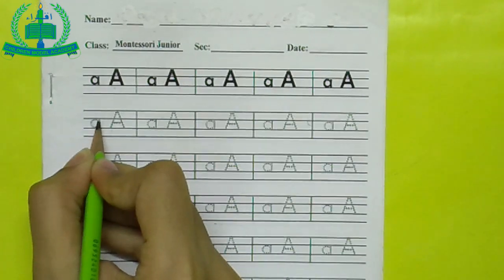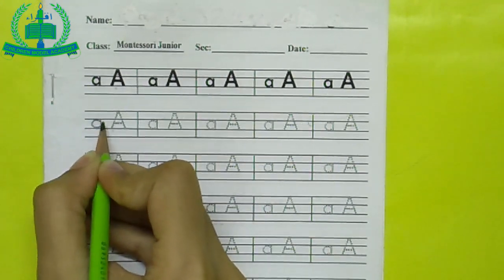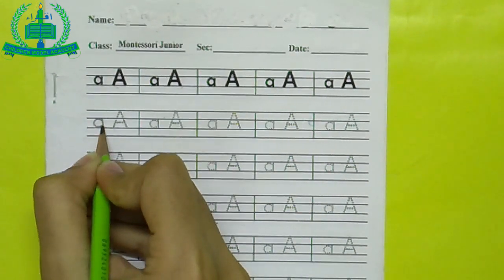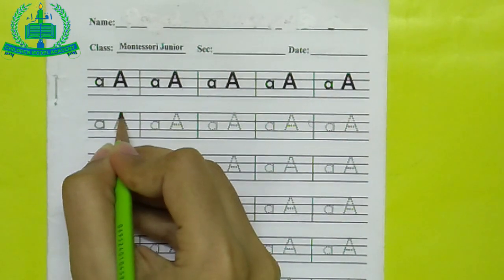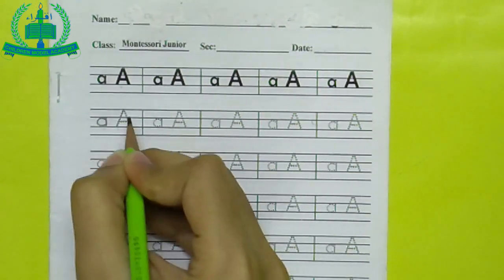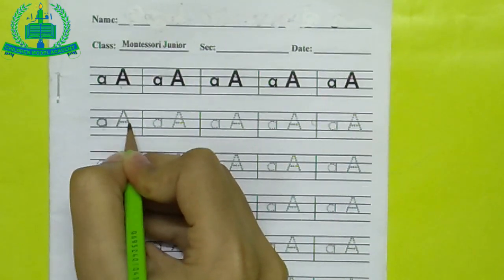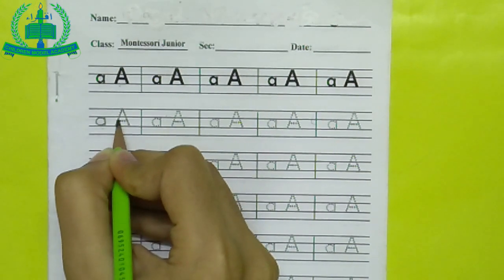Class Mont Junior English lecture 01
Complete Your Assignment
Tracing Copy

Submit On 27th July 2020